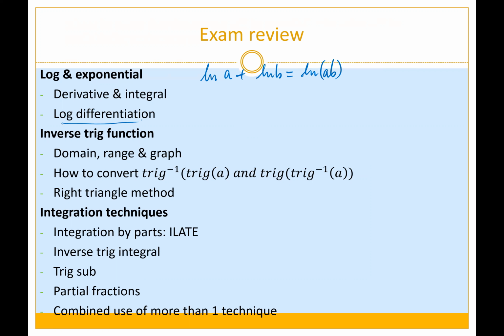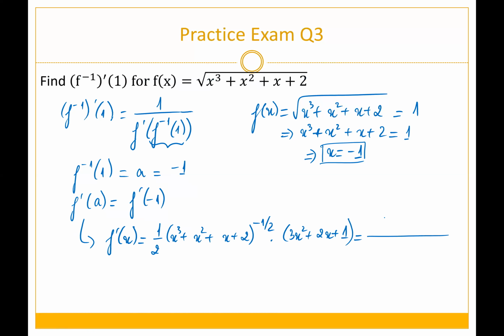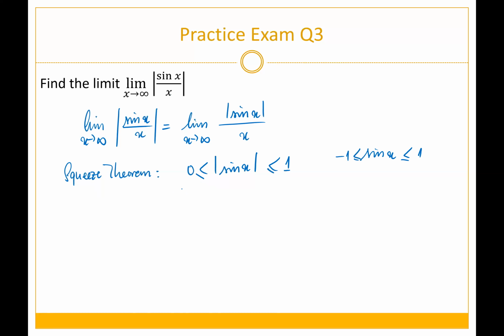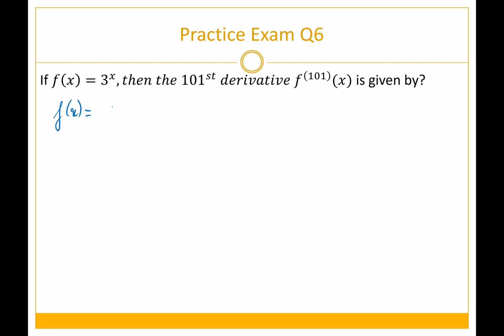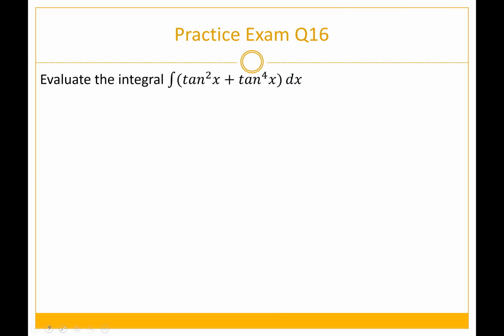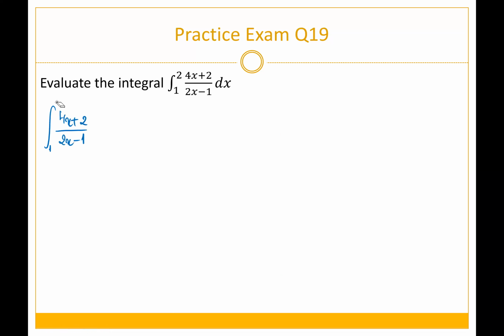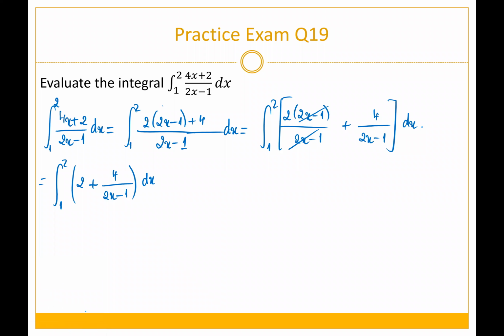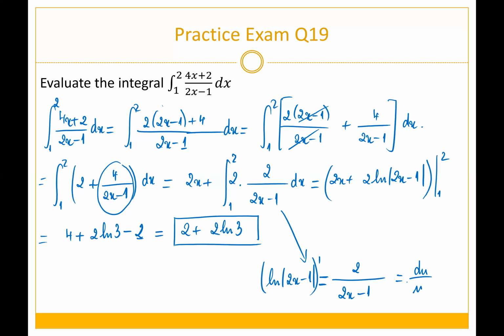MATH 141 Week 4 GSG